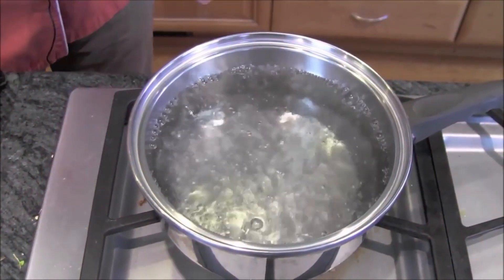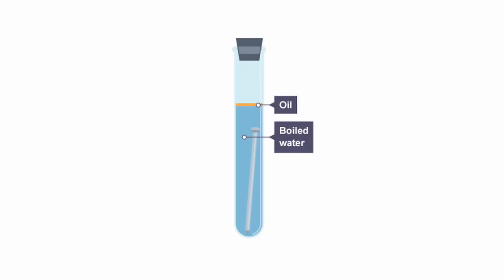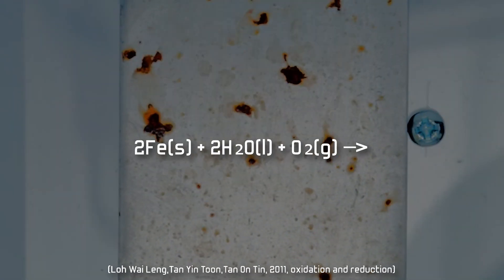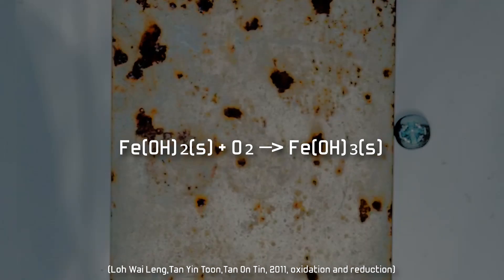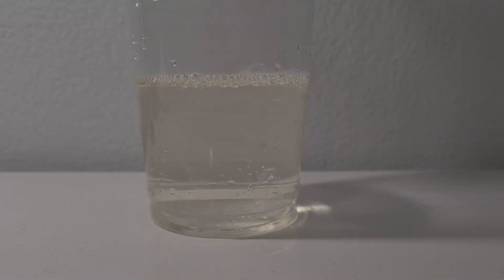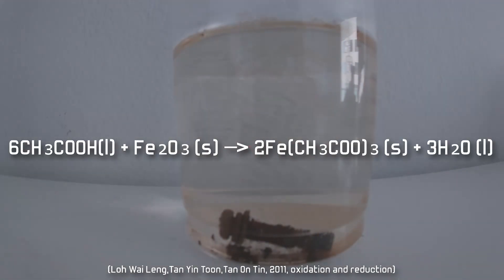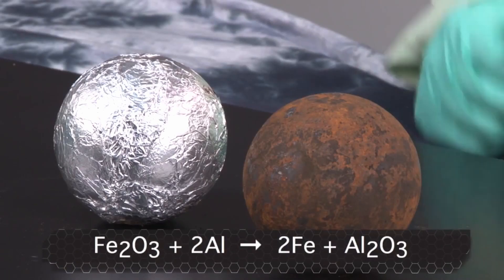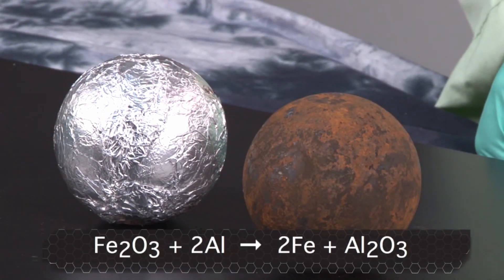making rust go away using simple and cheap chemistry with wilpo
How to remove rust:
1. Get vinegar
2. Soak rusted object into vinegar
3. Polish off
4. Optional : Wash through baking soda to neutralize the vinegar

- My first published book